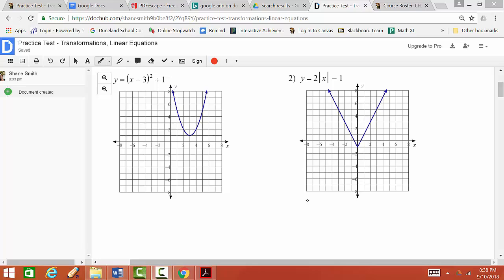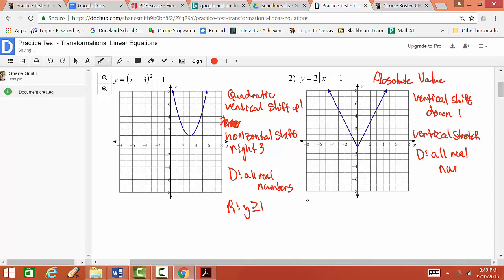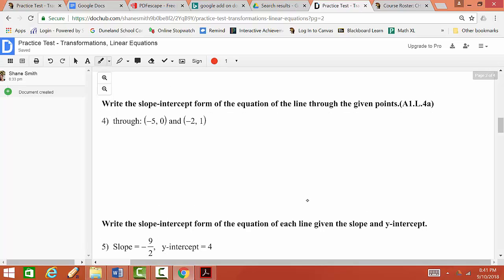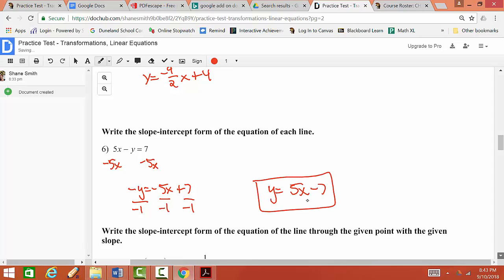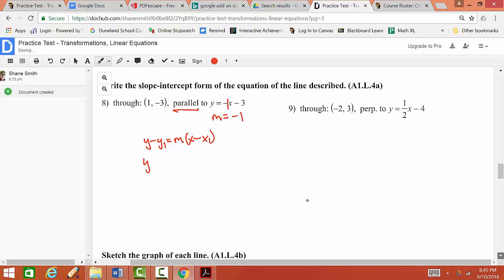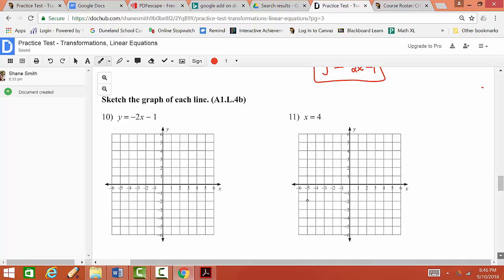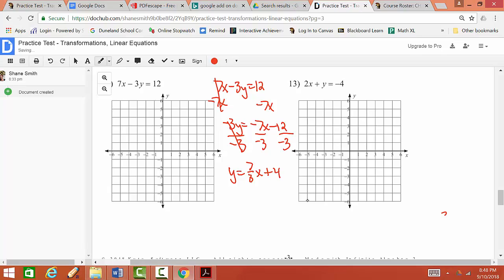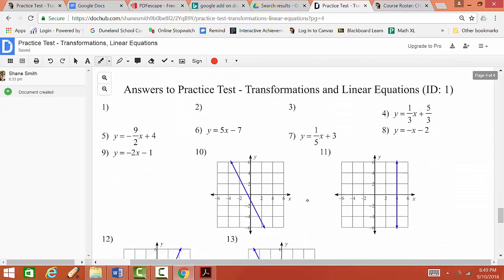Transformations and Linear Equations Practice Test